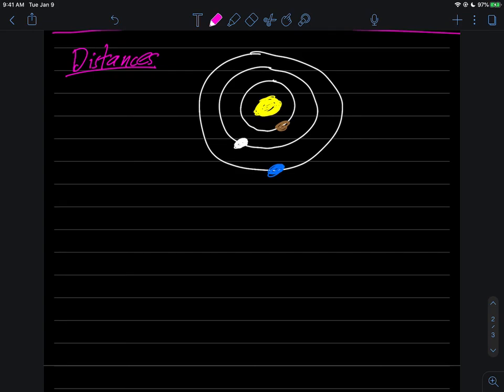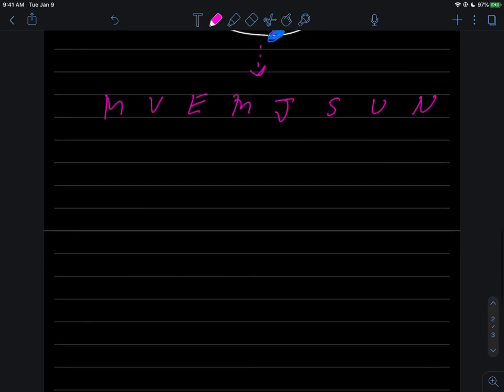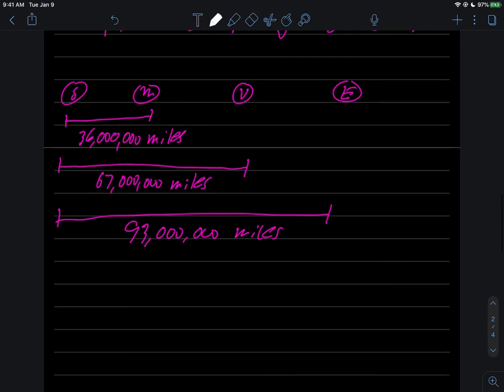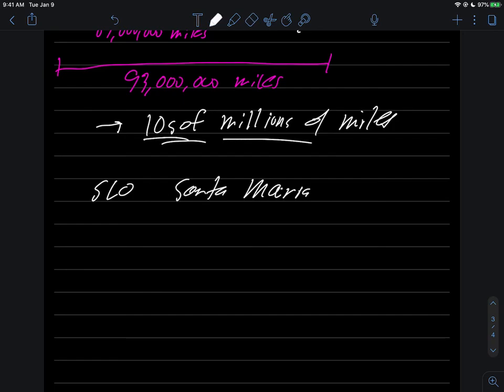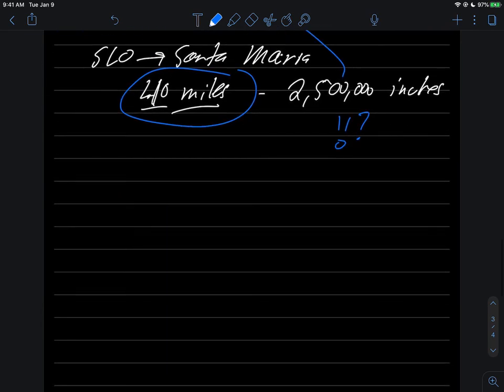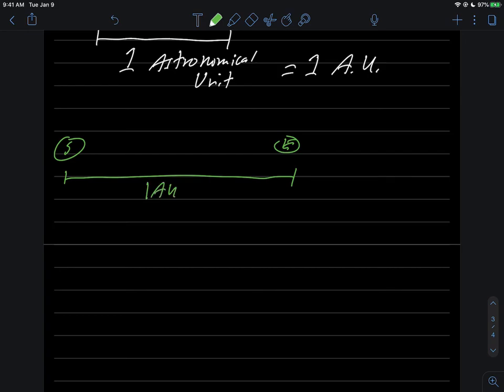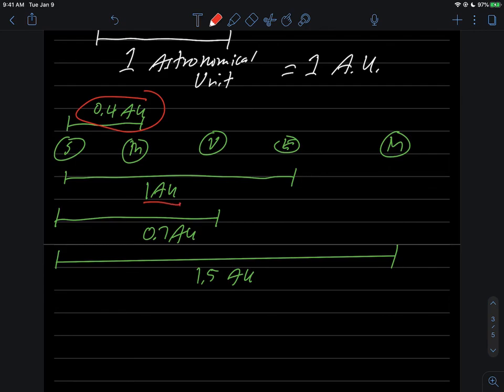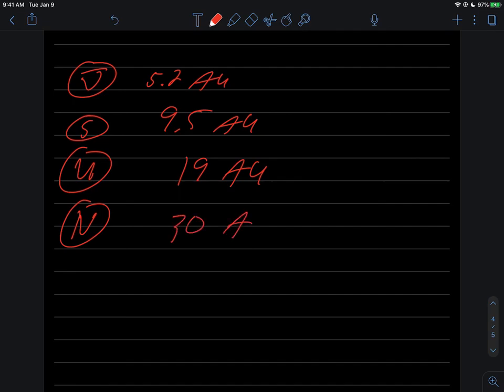astr101 006 ss size 002 au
The solar system: Distances and the astronomical unit.